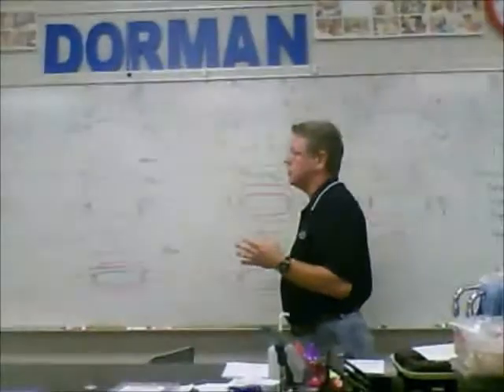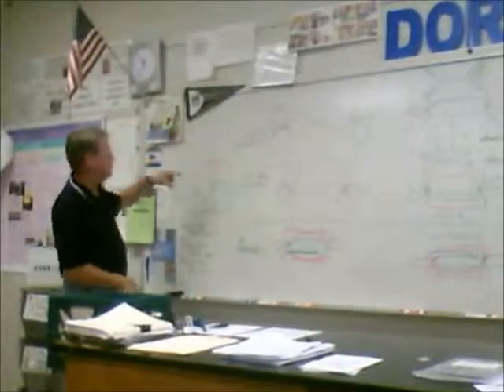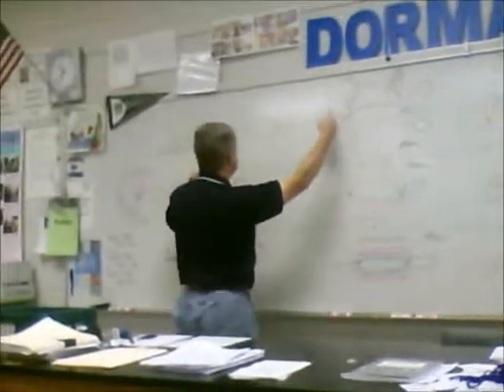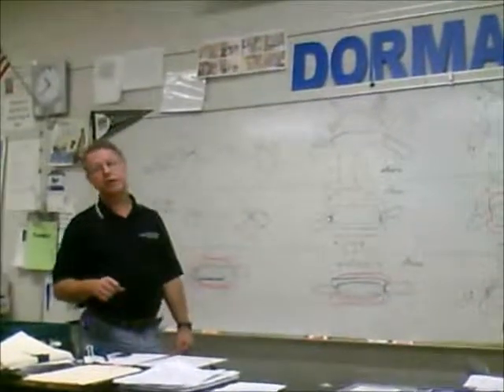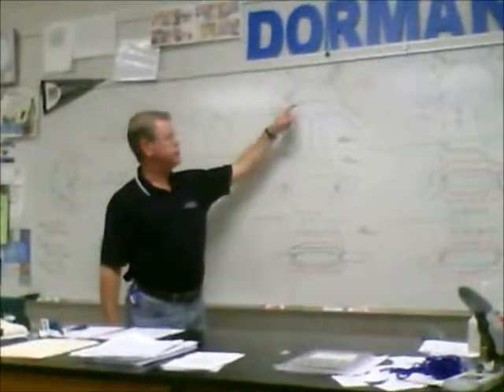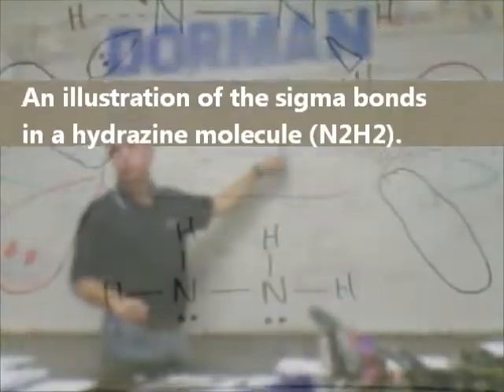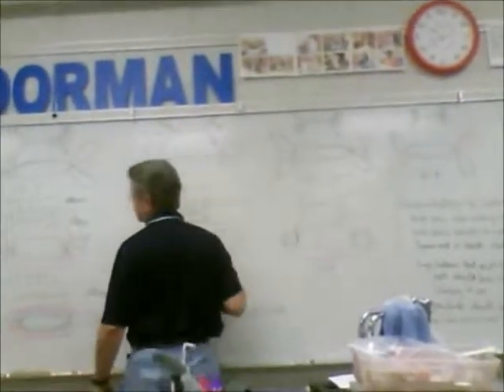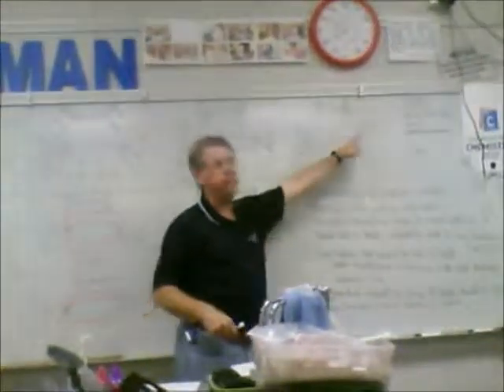Hybridization and bonding Pt1